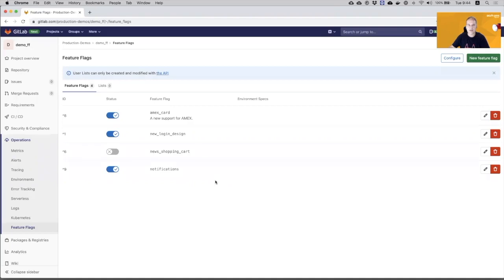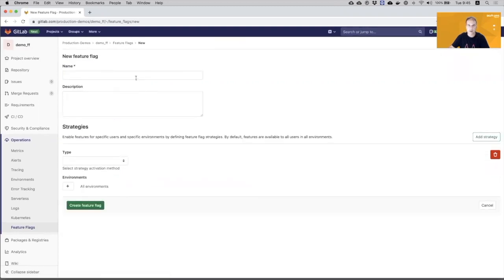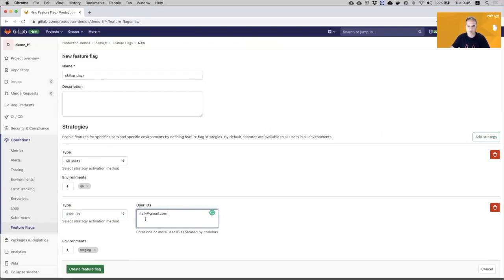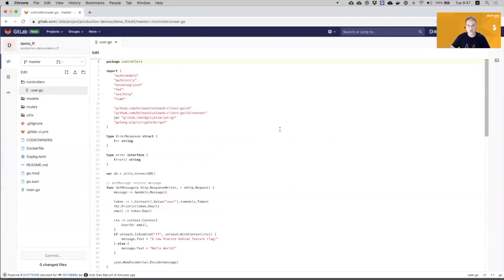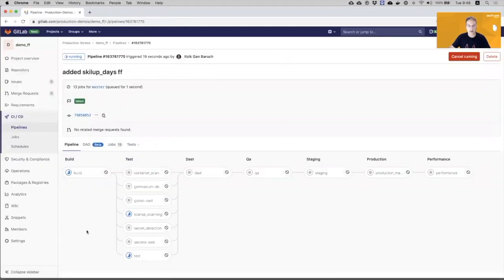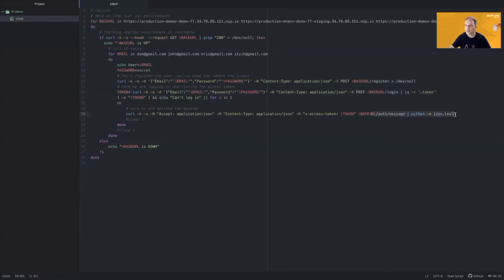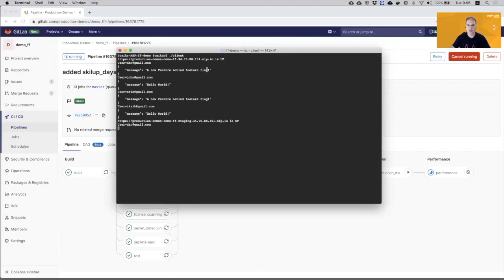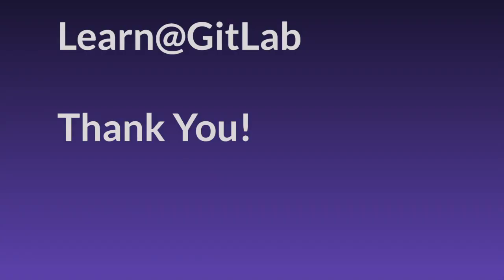Continuous Delivery - Feature flags demo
With Feature Flags, you can deploy your application’s new features to production in smaller batches. You can toggle a feature on and off to subsets of users, helping you achieve Continuous Delivery. Feature flags help reduce risk, allowing you to do controlled testing, and separate feature delivery from customer launch.